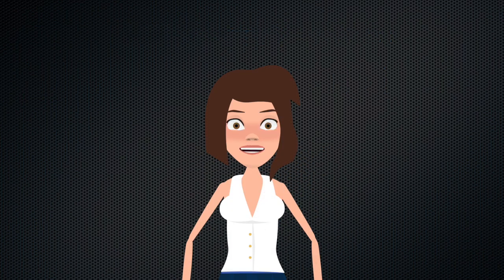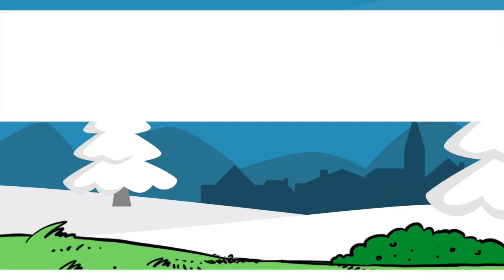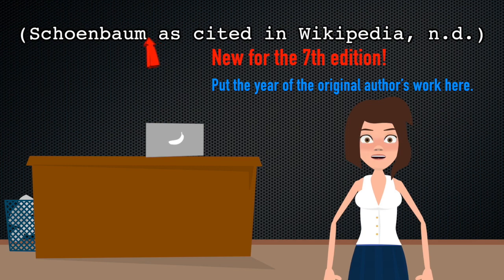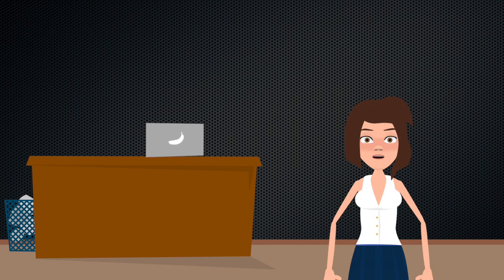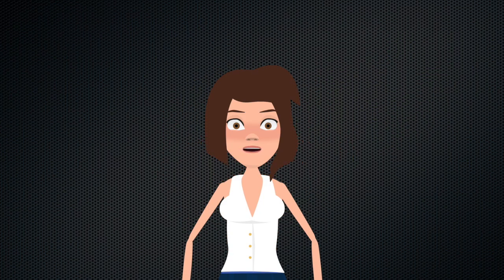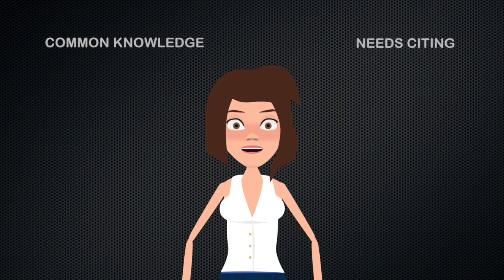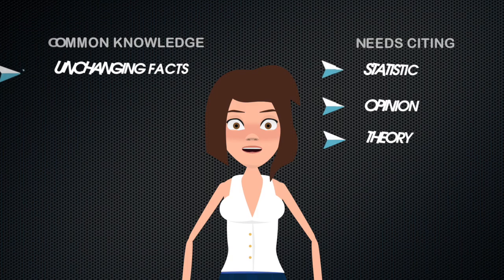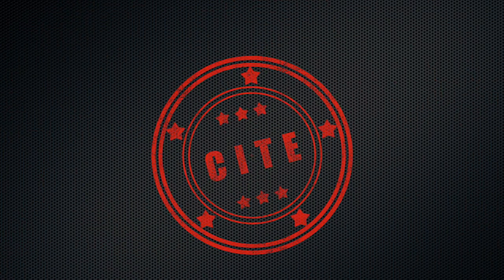What is Common Knowledge? Episode 7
This episode explains how to tell the difference between something that is common knowledge and something that needs to be cited in essays and other academic papers.